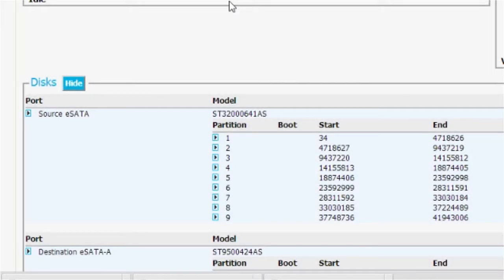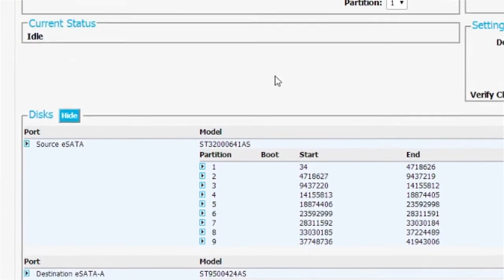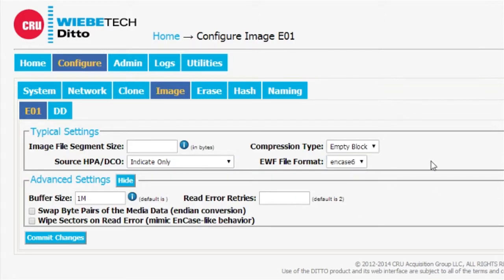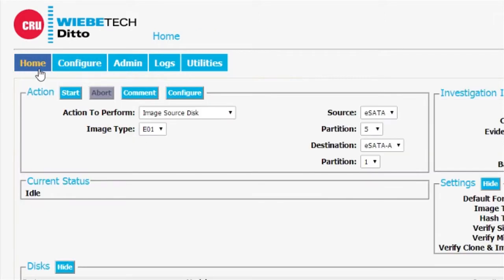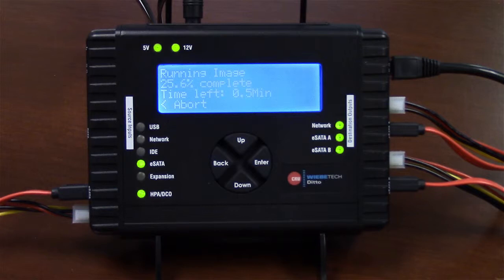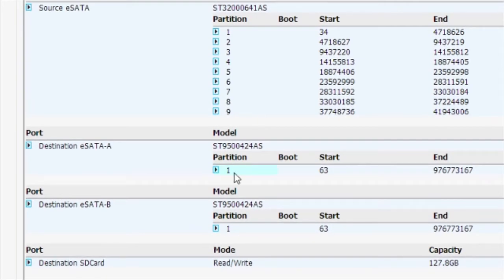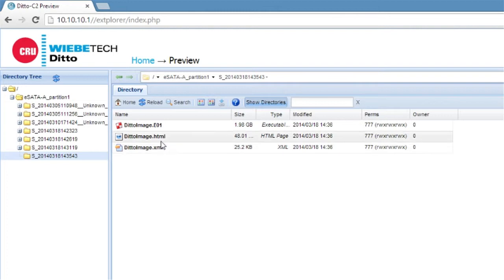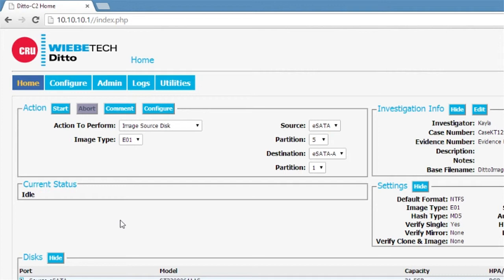How to Image a Hard Drive using the Ditto's Browser Interface (CRU Ditto Forensic FieldStation)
The CRU Ditto Forensic FieldStation allows users to preview and image suspect source drives and other media in secure manner, and is and indispensable tool for digital forensics, computer crime, and corporate security professionals.

Professional Forensic FieldStation for data analysis and capture:
 - Replaces laptop or other host machine during data acquisition
 - Configure, manage, and operate via networked/VPN web browser interface
 - Easily upgraded with new features
 - Images from and writes to network locations, one or two SATA drives, or one or two eSATA mass storage devices
 - Creates standard DD or E01 disk images
 - Automatically logs activity that can be saved along with case information
 - Rugged, all-metal, fan-free construction
 - 3-year warranty

TRY NOW! Take control of an online demo unit!